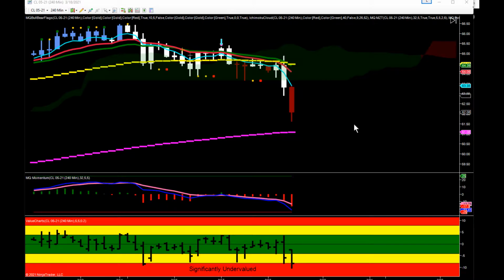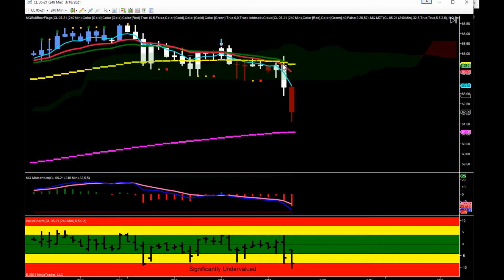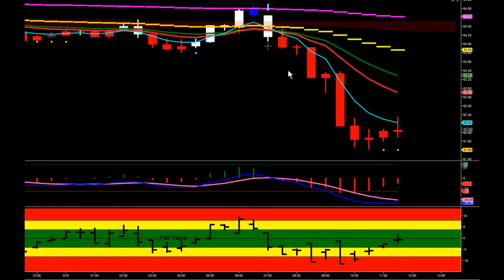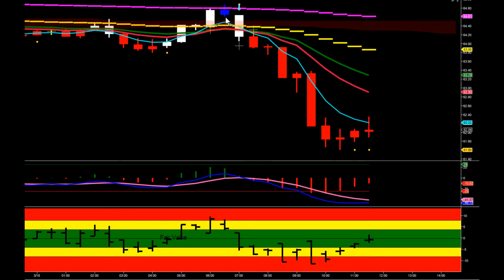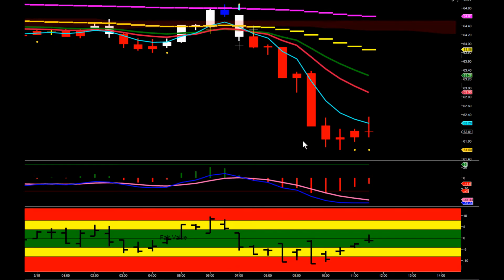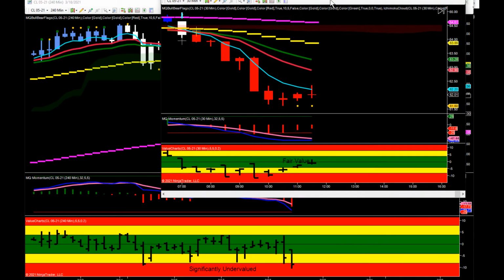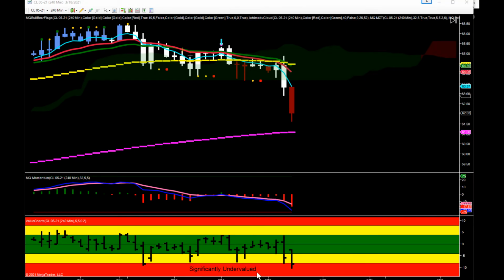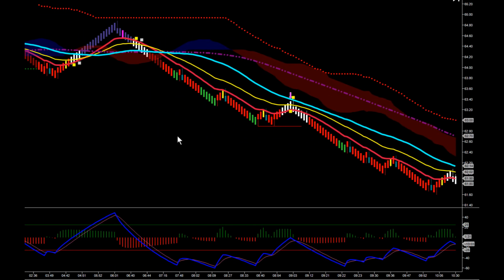Monster Move In Crude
Monster Move In Crude. There was a huge rip to the Downside in Crude Oil Futures today.